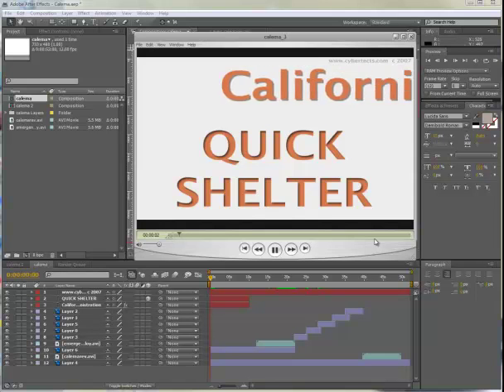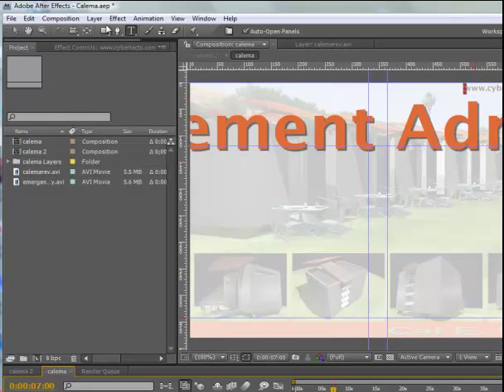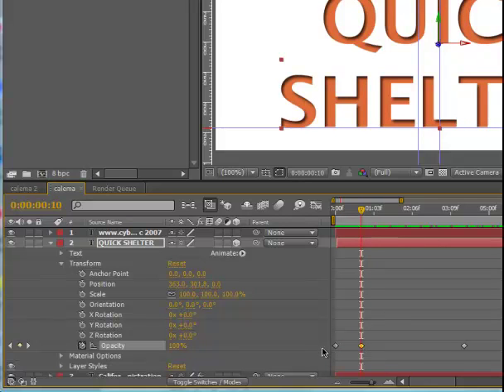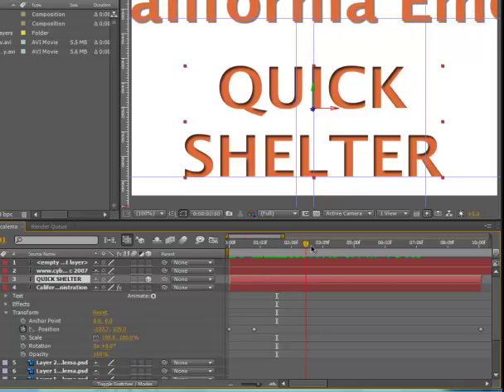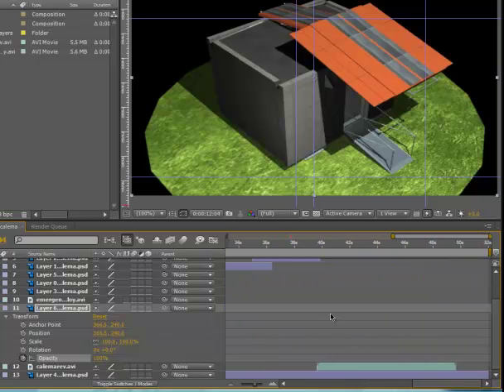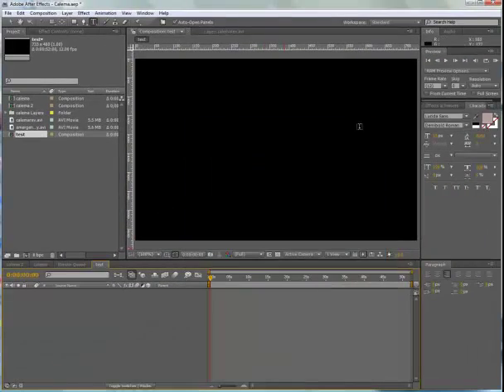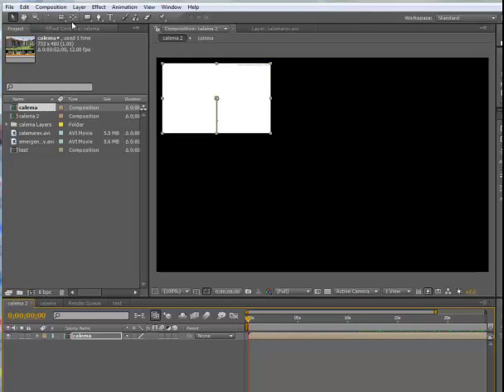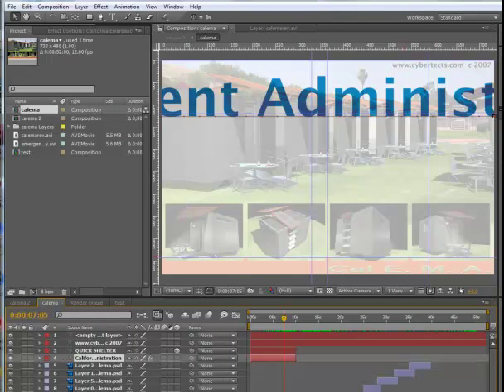10_AfterEffects.mp4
After Effects Overview